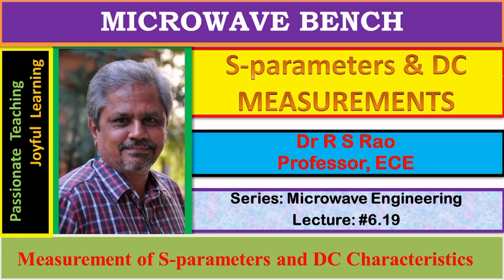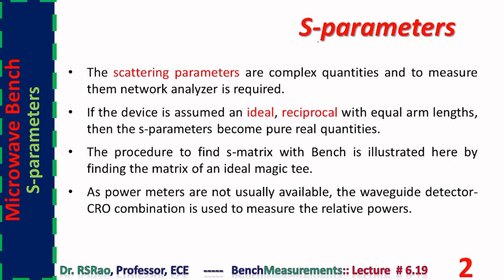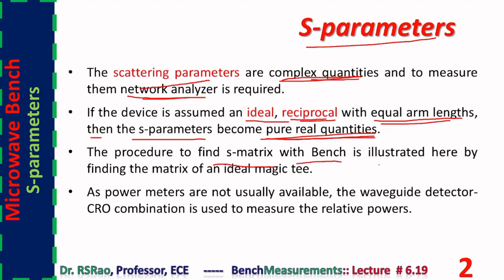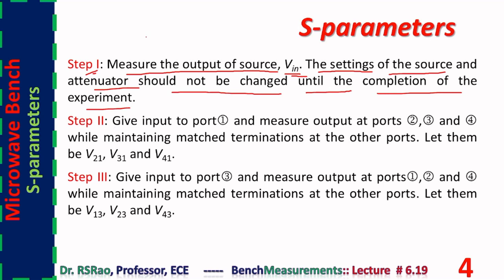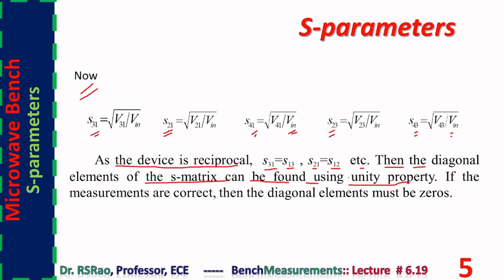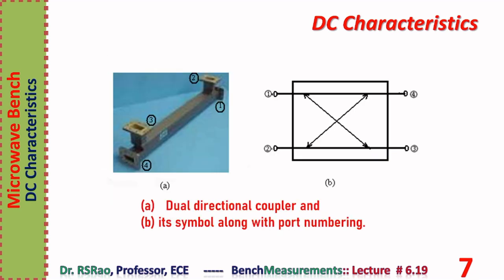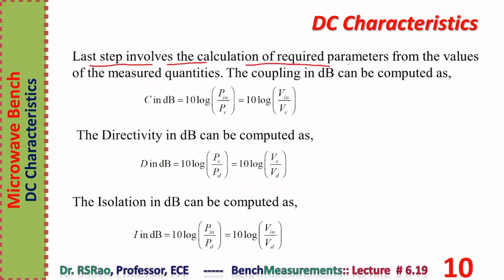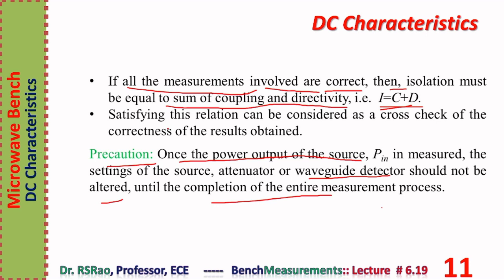MWE. 6.19. S-parameter & DC Measurements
Measurement of S-parameters for Magic Tee and Directional Coupler is explained here. From S-parameters, the performance indices of Directional Coupler Coupling factor, Directivity and Isolation are computed.